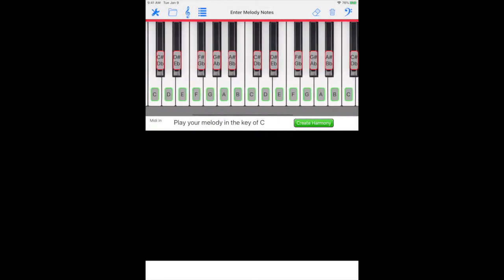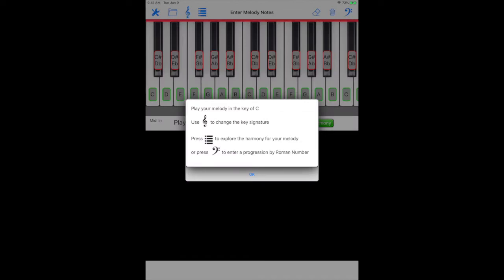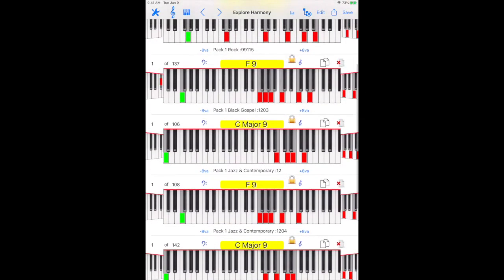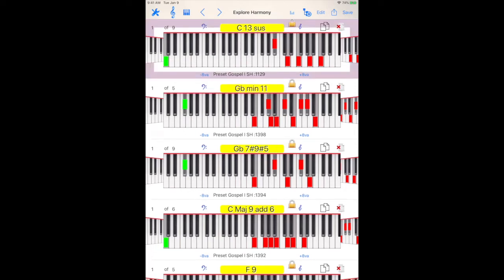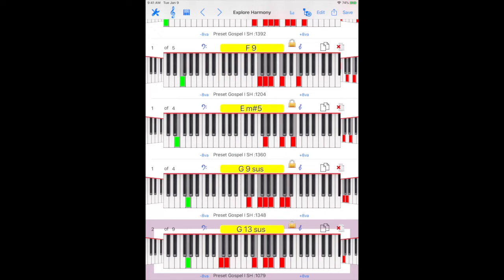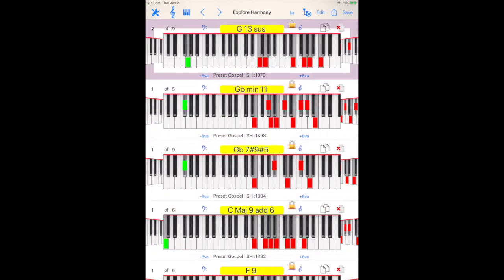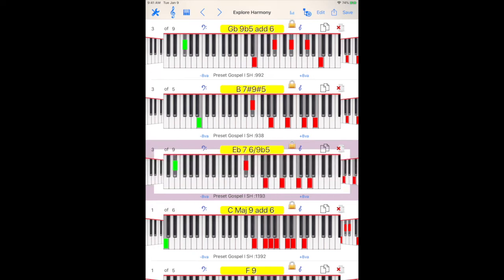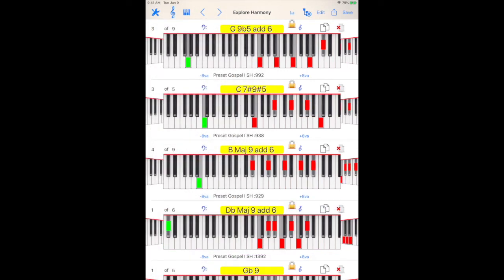Amazing - Keyboard Players Explore Like never before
Download in the appStore now

If you have an IPAD you may download the PRO version